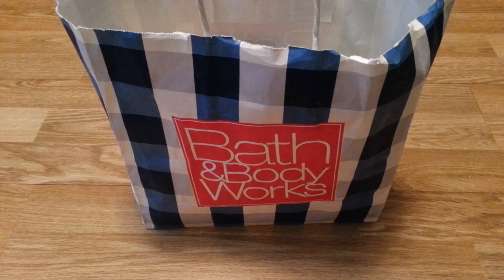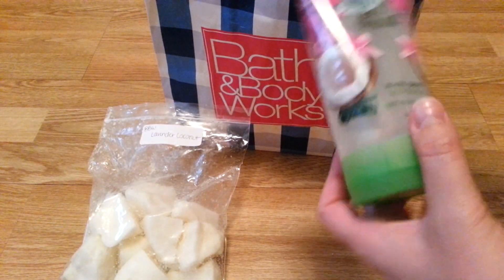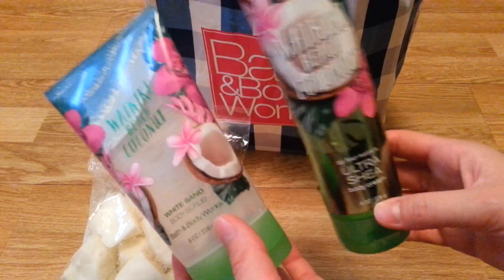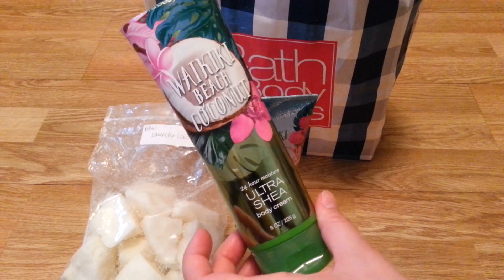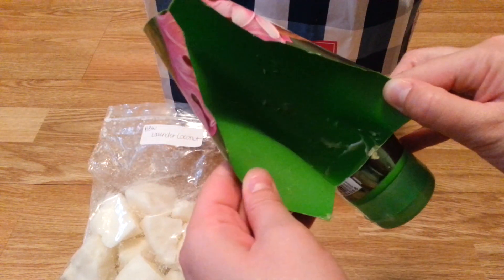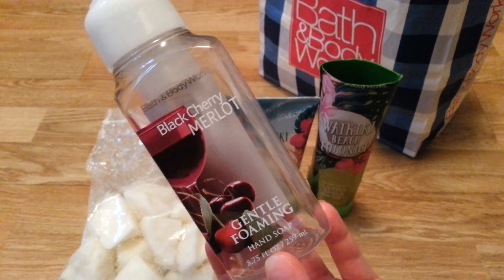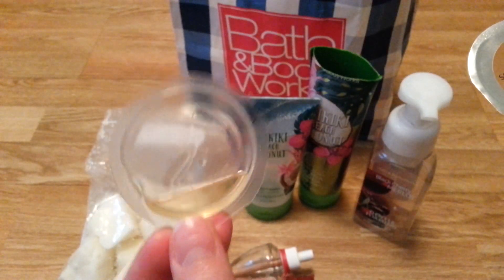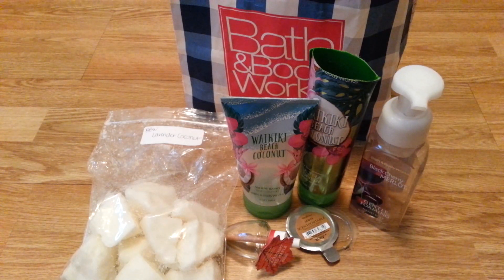Bath and Body Works Empties | August 2017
If you're looking for DESTASH groups on Facebeook, just search "wax destash" and you'll find them. :) There's too many to list here.